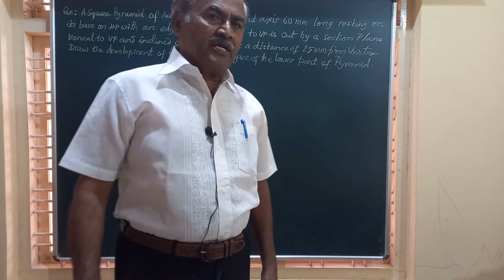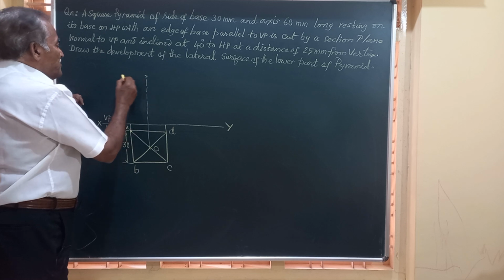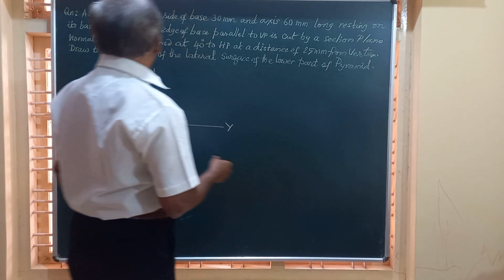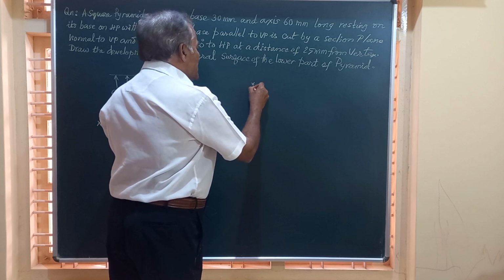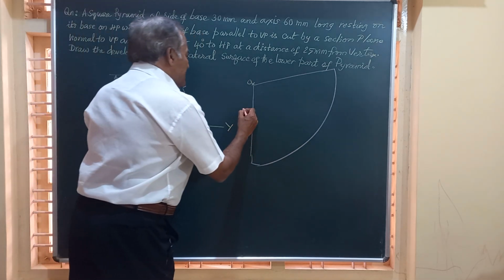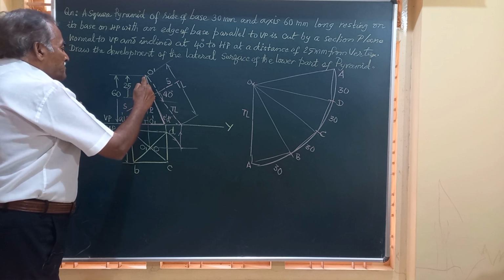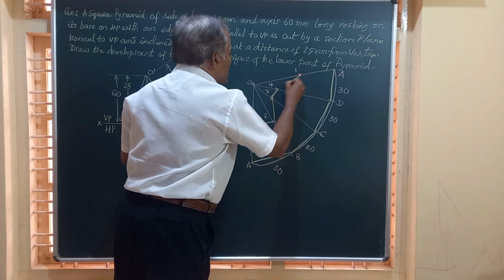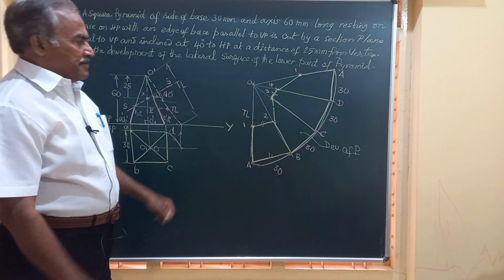Development of Square Pyramid--6 (video no 235) Engineering Graphics